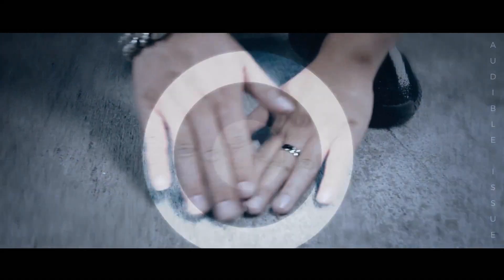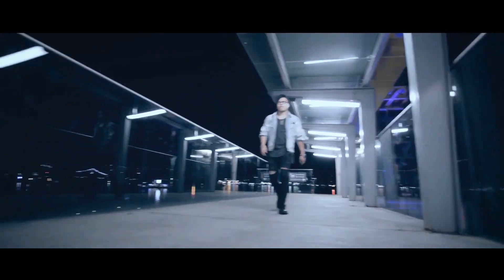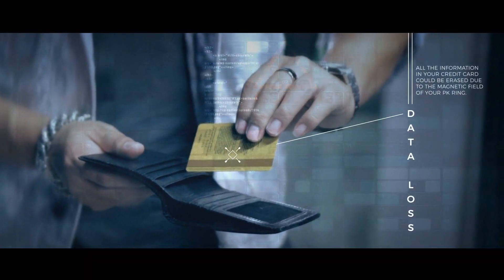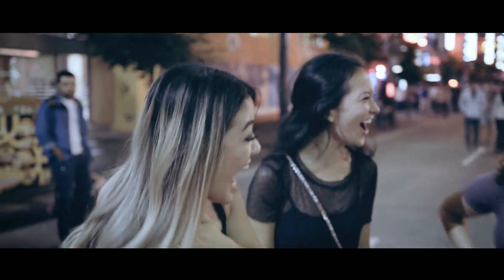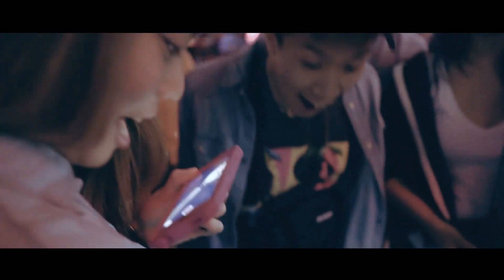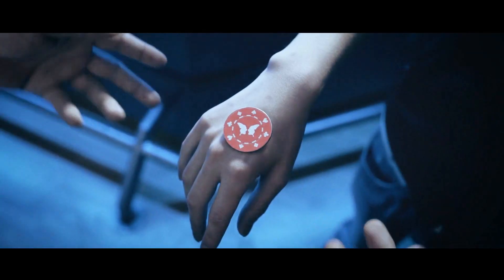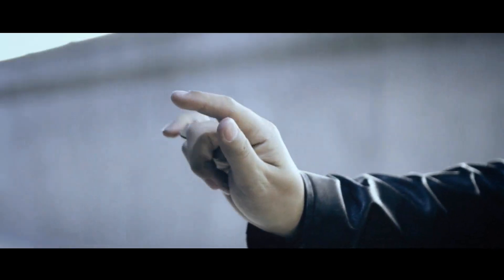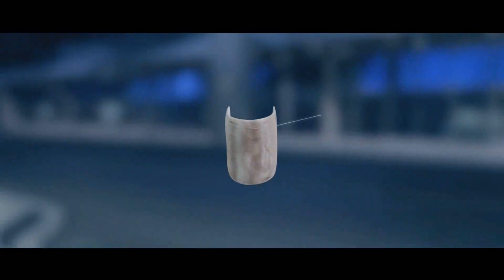Silent Assistant Gimmick and Online Instructions by SansMinds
Everyone dreams of having a stealthy ninja do their dirty work. Quiet and effective. Well, SansMinds has been busy working on a device behind the scenes, and is excited to announce that... NOW YOU CAN!

Introducing the Silent Assistant! A devious device that achieves all the effects of a PK ring, with the added benefit of being visually deceptive to the human eye. Not only does it stay hidden in plain sight, this device cuts noise and eliminates rings during live performances. The Silent Assistant tackles two crucial factors of traditional magnetic rings, opening up a new world of possibilities! Vanishes, transformations, and more will be within your easy grasp! Watch the trailer and see the amazing effects this will help you achieve!

What you get with the Silent Assistant:
1 complete set of the Silent Assistant system
Over 1 hour of online instruction, including 5 routines and 9 applications
A device hidden in plain sight. Perfect for all working environments.